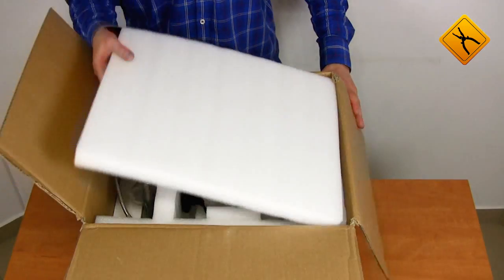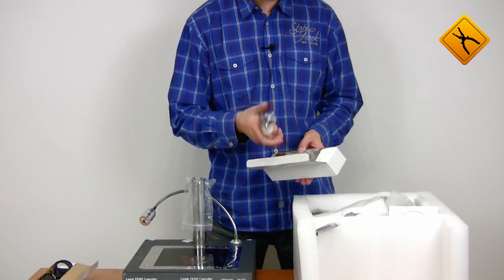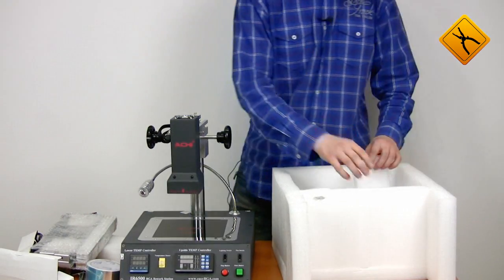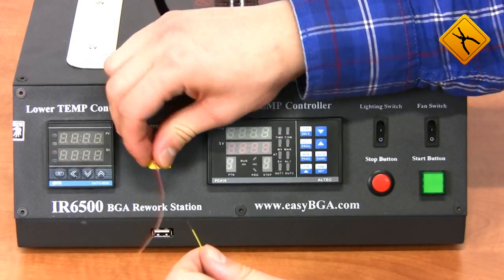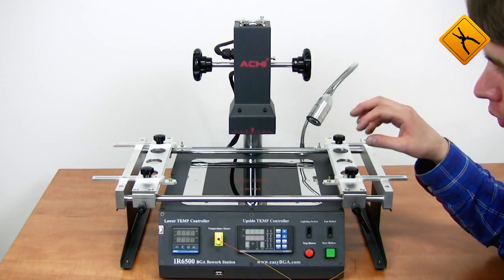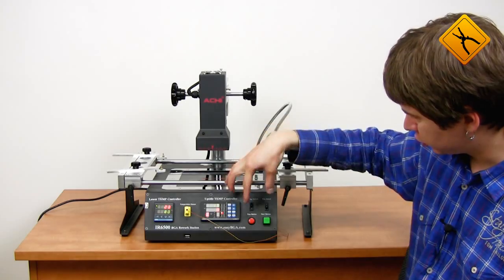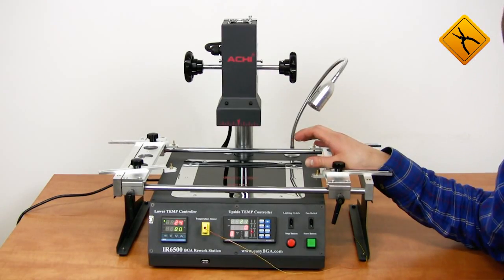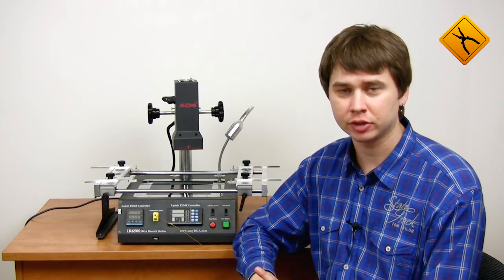ACHI IR-6500 Infrared BGA Rework Station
In this video, we're reviewing a new soldering station ACHI IR-6500, which is an advanced version of the earlier IR-6000 station.

The package includes:
✓ a preheater
✓ a power cable
✓ a temperature probe, a USB cable, additional holders
✓ screws and a hex key for station assembly
✓ a disassembled PCB table
✓ the top heater (to be installed on a tube)
✓ a reflective tape
✓ a CD with software

Even a quick visual check makes it clear that the new product has a number of major improvements compared to the earlier model.
Let's have a look at each of them in turn.
✓ First, we'd like to note a protective glass cover the bottom heater, which protects the heater from mechanical damage and improves heating uniformity.
✓ Another notable feature is a standard K-type thermocouple.
✓ Thanks to included drivers for 64 bit and 32-bit operation systems, data from the station may be synchronized with a PC via a USB interface.
✓ The back panel is equipped with auto switches, which increases general reliability of the system.
✓ The PCB holding table has stayed largely unchanged. It's used for holding PCBs of rectangular or other shapes, for example, laptop motherboards. Additional holders are provided for that purpose. You may actually fix a PCB of any size and any shape.

Let's now have a closer look at controls.
As already mentioned, there are auto switches on the back panel of the station.
Front panel features two temperature controllers. The left one deals with the bottom heater, and the programmable one controls the top heater. There is also a lamp switch button and a button for turning on the cooling fan situated on the top heater, as well as two buttons to start and stop the soldering process. This soldering station uses the same type of temperature controllers as other ACHI models.

The parameters of heating components are similar to the earlier IR-6000 model. The bottom heater measures 180 by 180 mm and has a power rated at 800 W. The size of the top heater is 80 by 80 mm, and its power is 400 W.

The key point we'd like to make is that, despite the fact that this soldering station is slightly more expensive than the earlier one (by some 10%), it's absolutely free of any weaknesses of the earlier model, which had been eliminated in its development. Thus, the operational specifications of the device have improved exponentially.